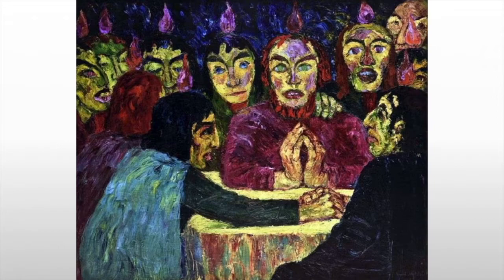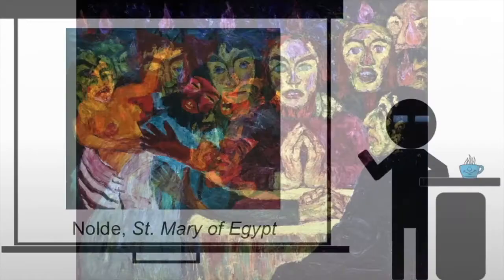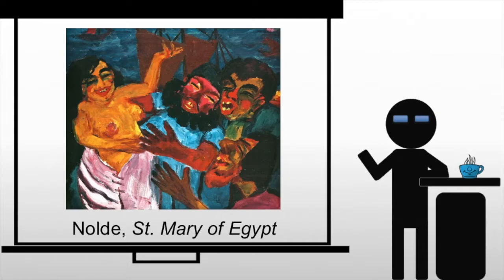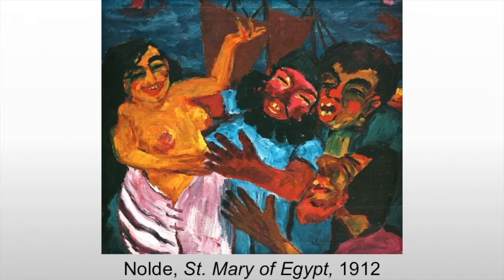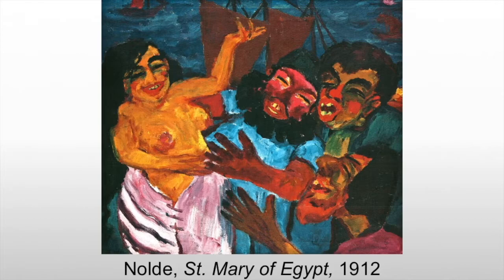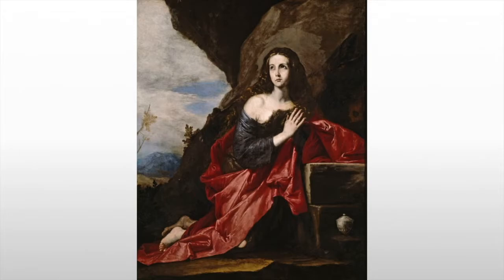Nolde St. Mary of Egypt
A brief look at Emil Nolde's St. Mary of Egypt